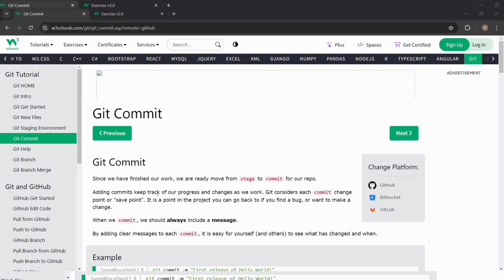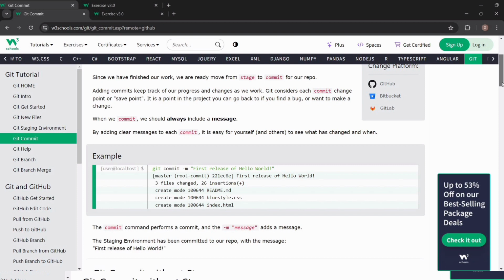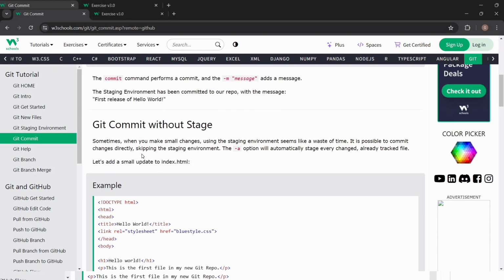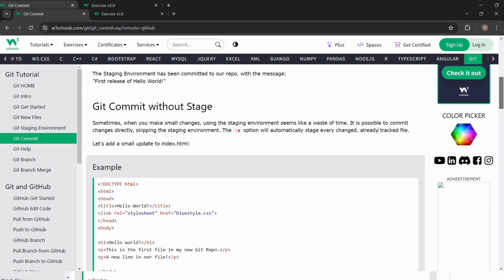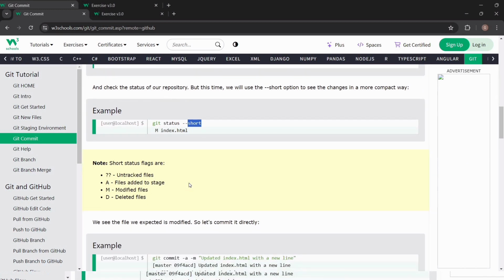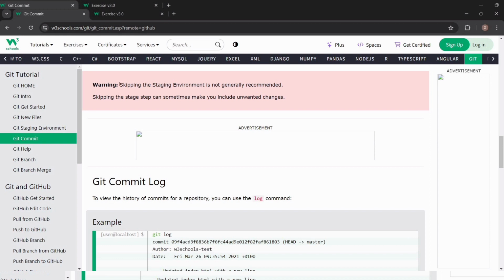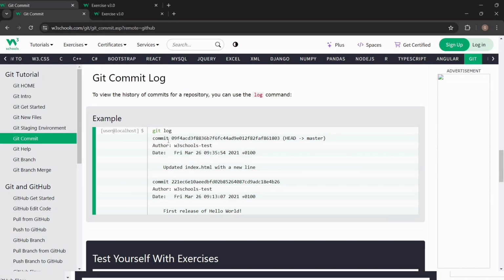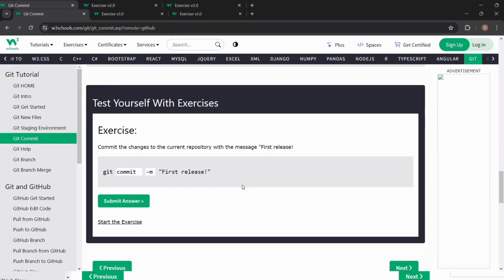Git Commit| How to commit file/files in git|Selenium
Git Commit - How to commit file/files in git

Selenium webdriver
selenium testing
selenium tutorial
selenium interview questions
Java
Java Features
Java Variables
Java Methods
Java OOPs
Java Classes
Java Objects
oops concepts
Git
GitHub
git install